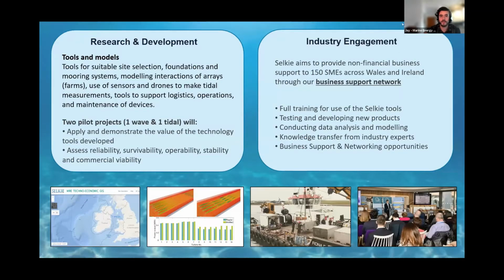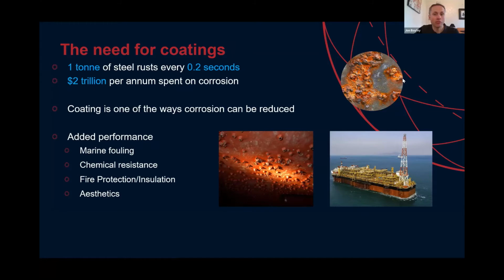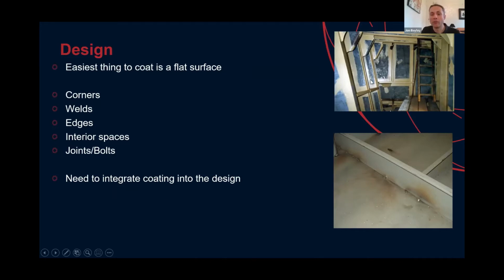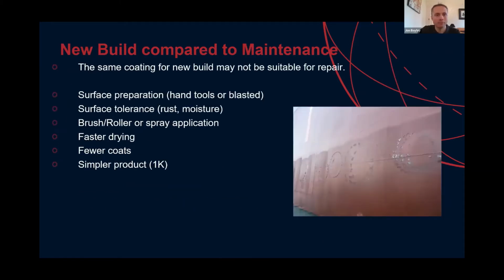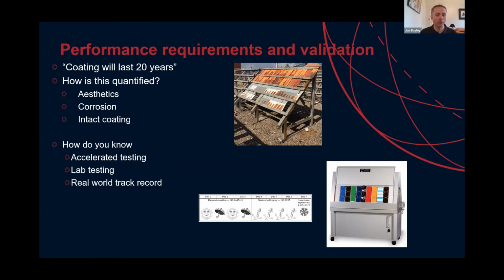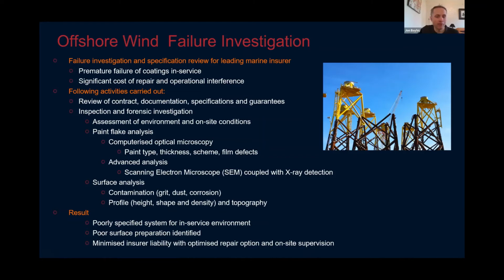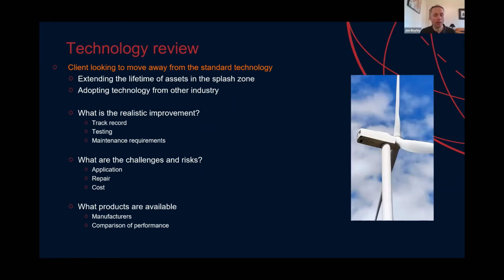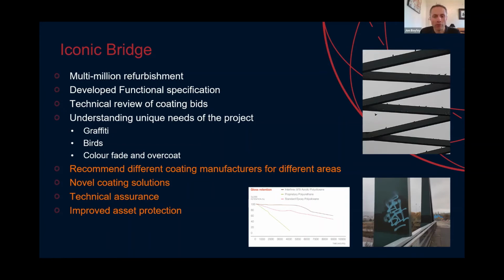Selkie Meet the Experts Manufacturing for the Marine Environment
Safinah Group are experts in optimising coatings to protect marine assets. They offer independent consulting and technical services to the whole spectrum of coating activities covering the entire lifetime of an asset from product specification, selection and application to maintenance, repair and failure investigation. In this session Safinah talked about their experience in creating functional specifications to optimise performance, reduce maintenance, reduce costs and prolong the lifetime of assets in harsh environments.